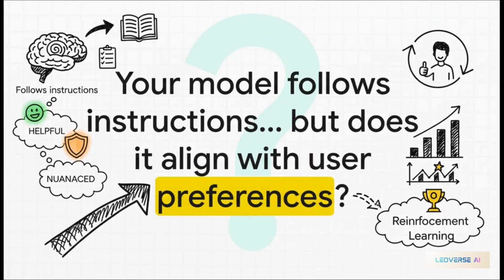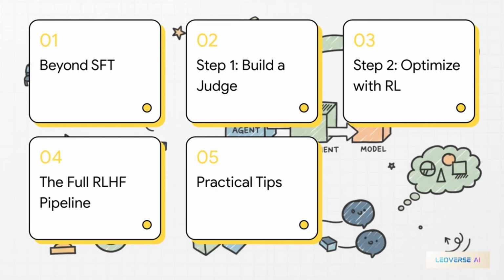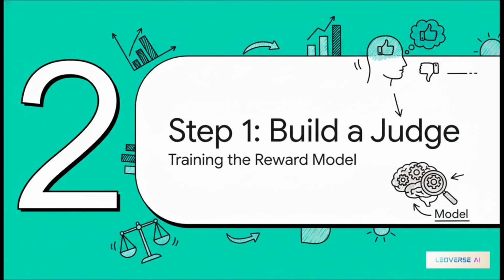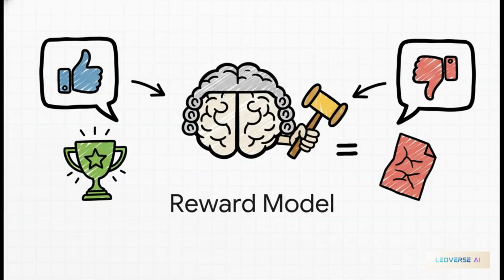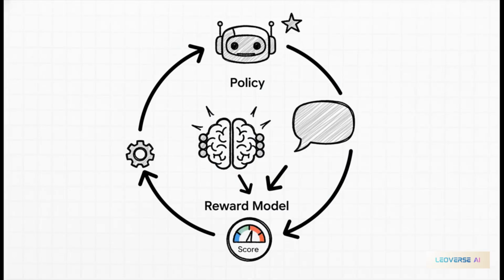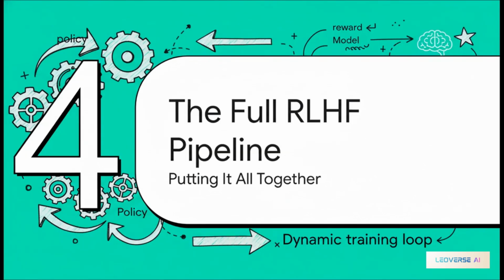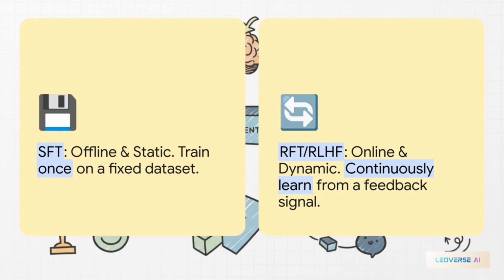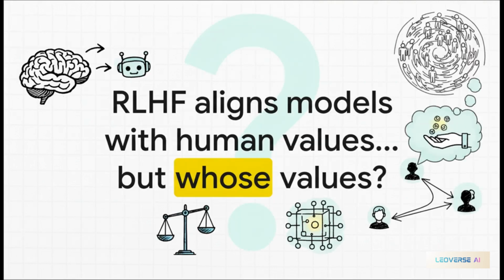Chapter 8: RLHF Reinforce Leaning by Human Feedback Step by Step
Ready to align your AI models? In this technical tutorial, we break down the fundamentals of Reinforcement Learning from Human Feedback (RLHF) for developers. We walk through the three core stages: starting with a supervised fine-tuned model, training a reward model based on human preference rankings, and finally, optimizing the model using Proximal Policy Optimization (PPO) while applying a KL penalty to keep outputs coherent. Learn how to implement RLHF to build safer, more helpful AI applications!